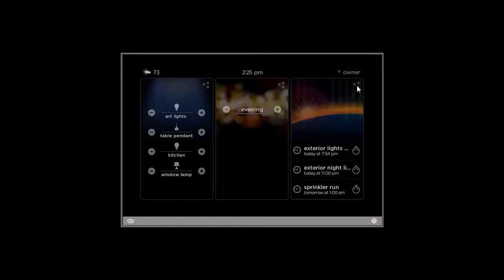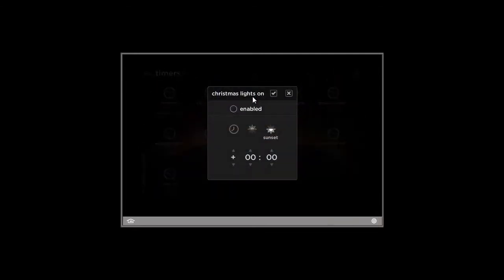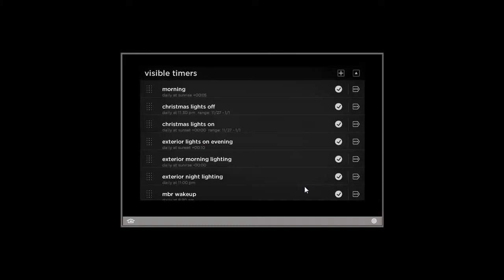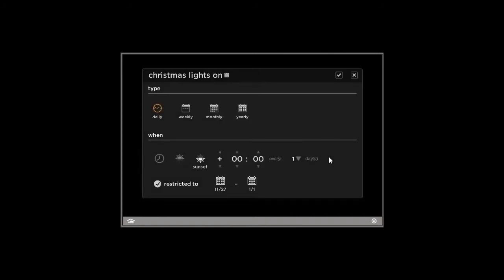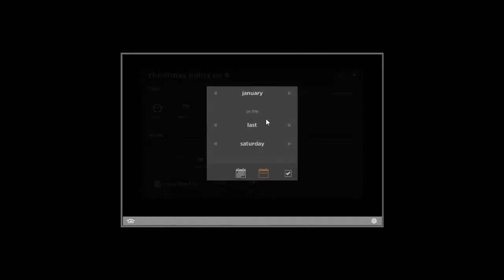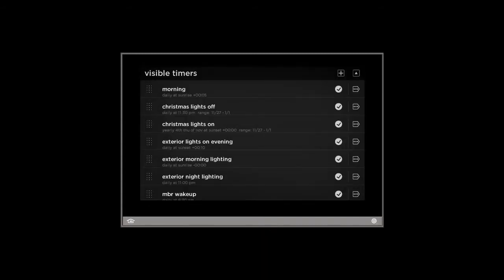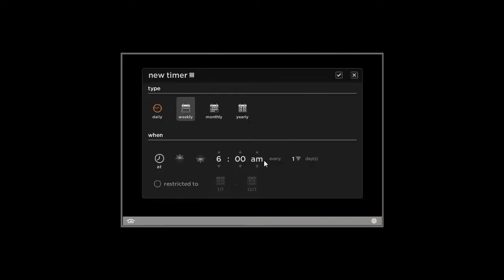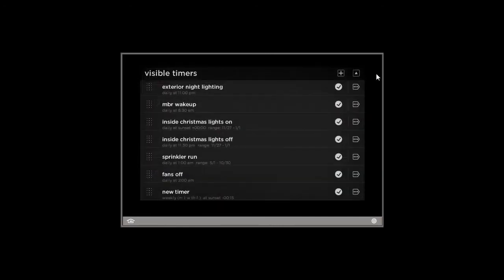Equinox Timers Widget (1 of 2)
Forrest introduces the New Equinox Timers Widget. He goes over the powerful features that will change the way you live.  The Timers Widget is  simple and convenient to use.